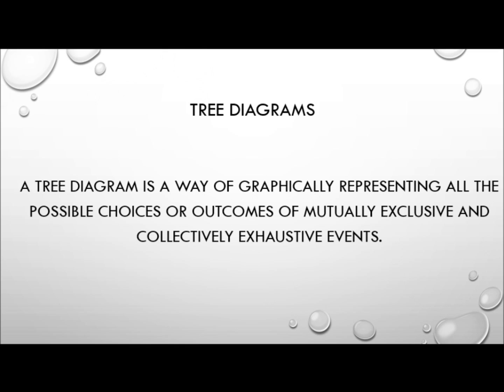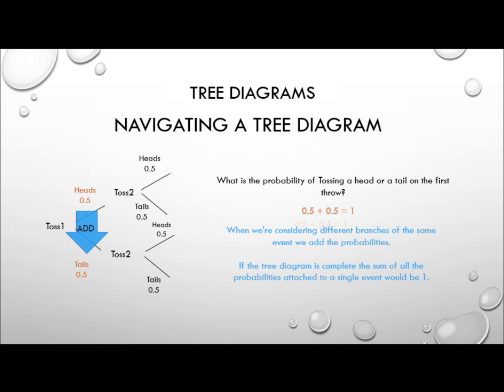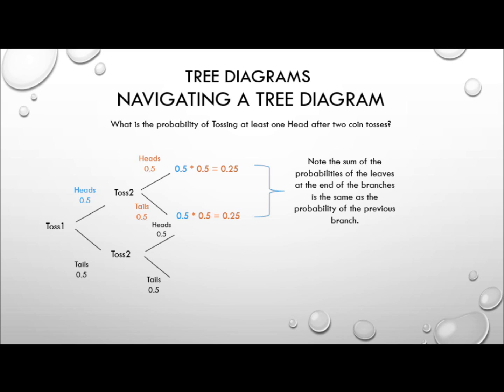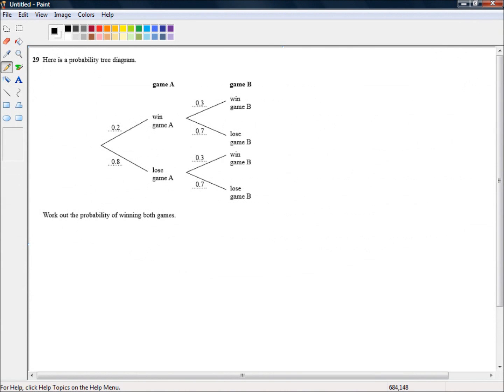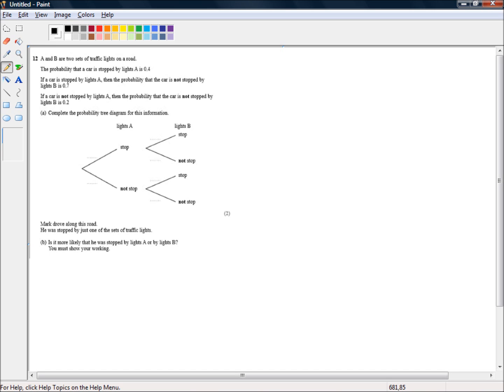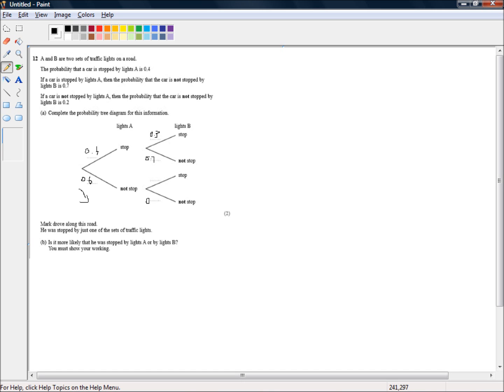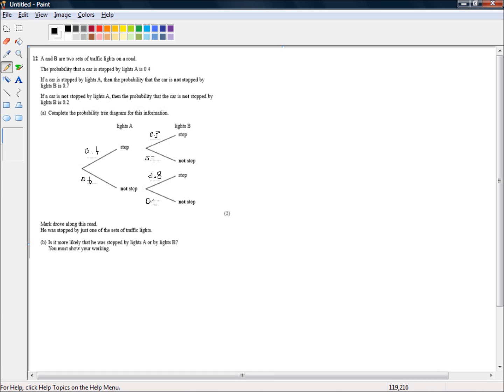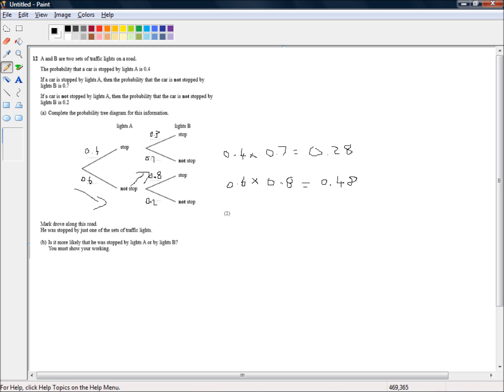Probability Tree Diagrams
In this video I explain what a probability tree diagram is and what it's for.   I also explain how to navigate a tree diagram and answer some GCSE questions related to tree diagrams.